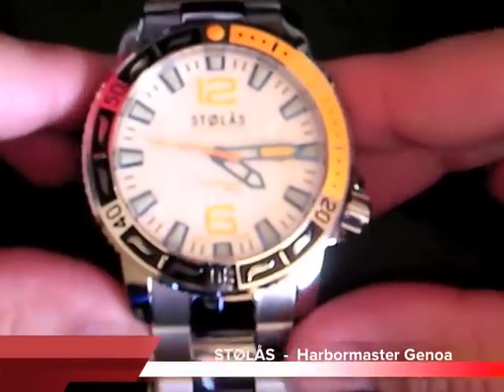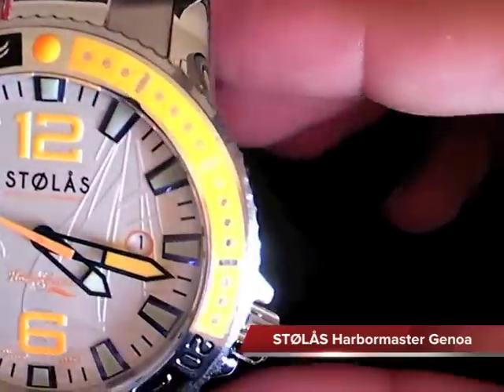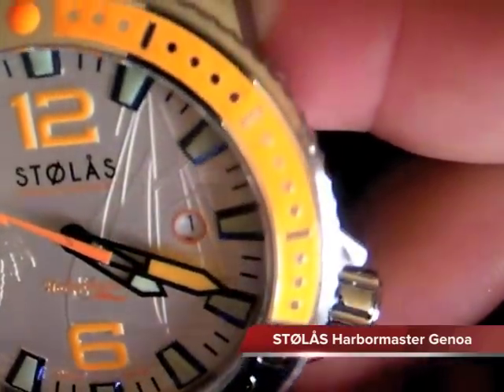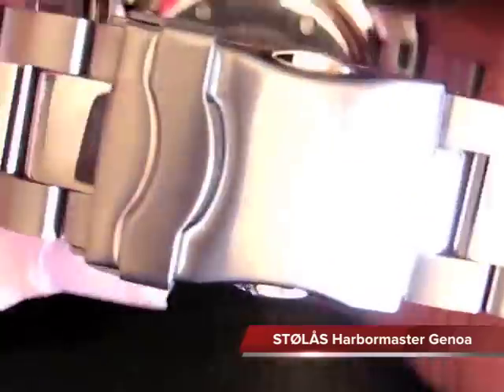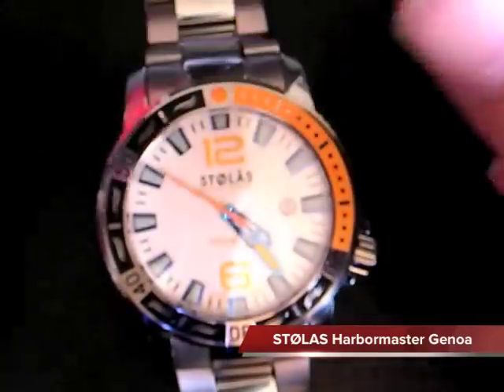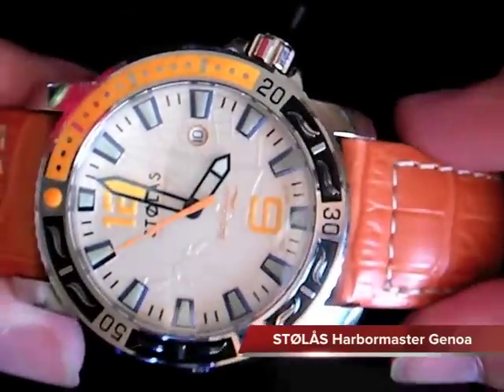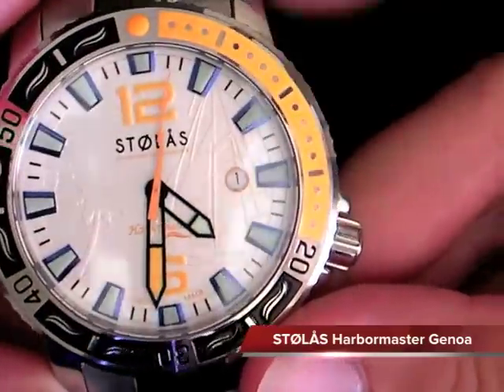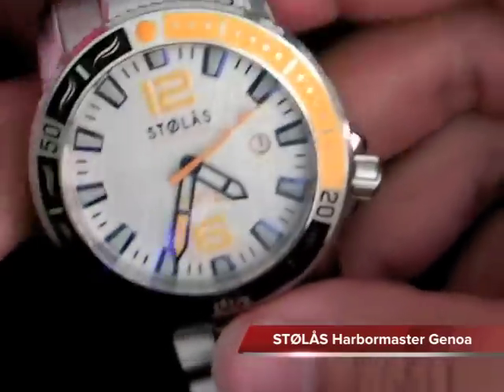STOLAS Harbormaster Genoa Review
Video Review of the STØLÅS Harbormaster Genoa automatic maritime diver watch.  STOLAS watches boast superior lume with their Midnight Luminary Composite (MLC) full lumed bezel (Patent Pend.) combined with their superior designs make this a awesome watch for anyone involve with water You can purchase this watch